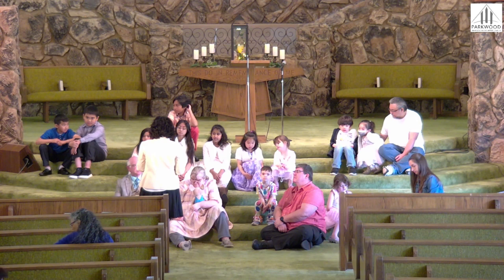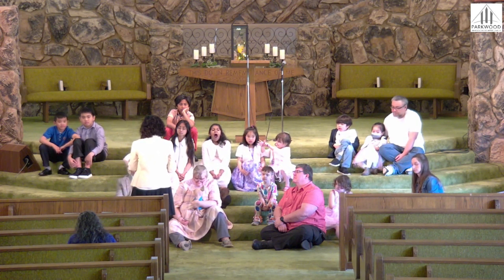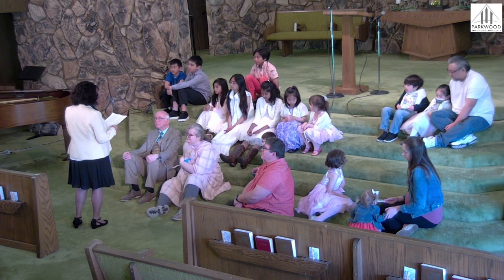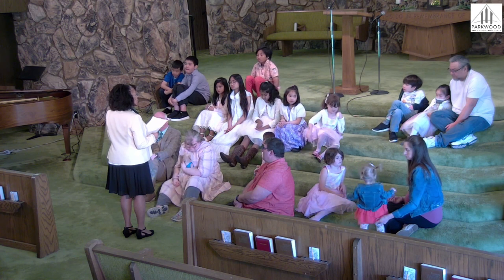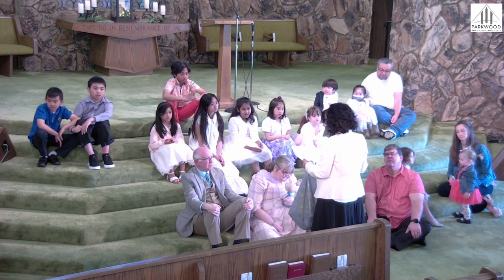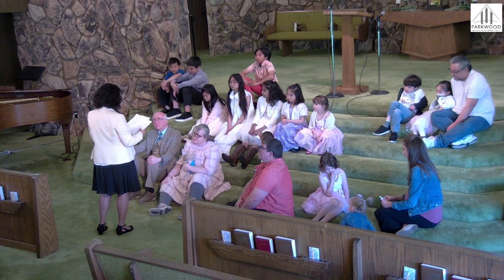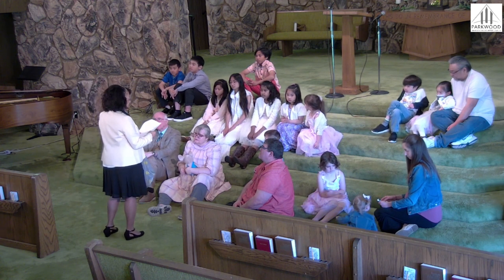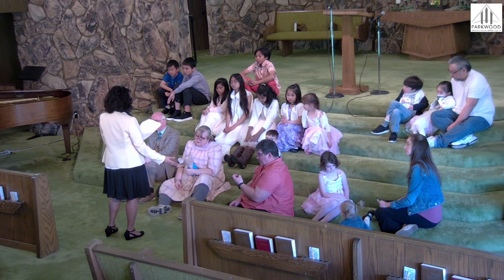Children's Story by Anita Watson